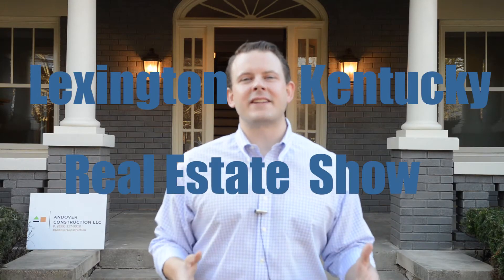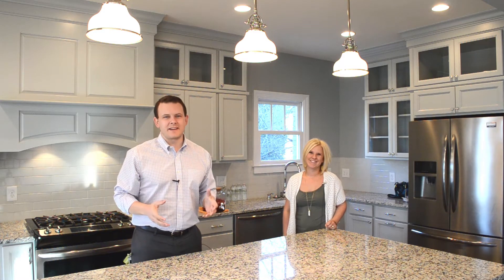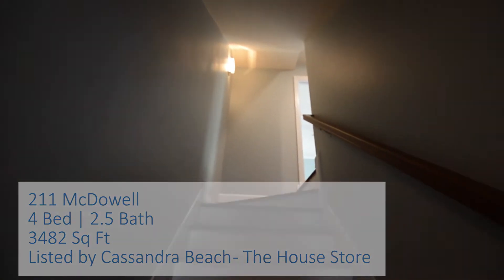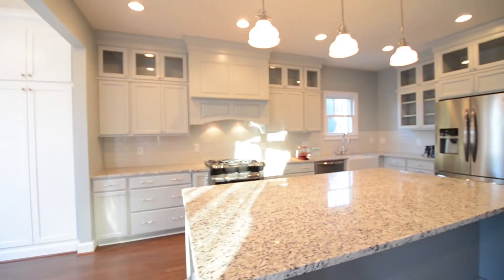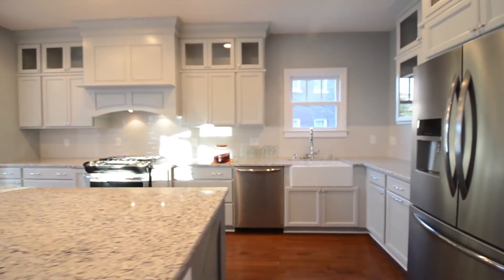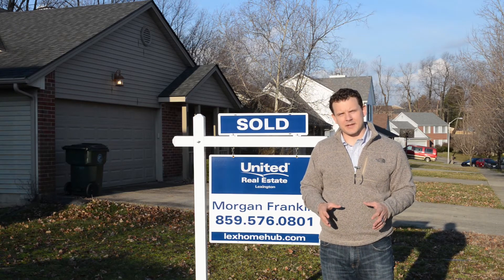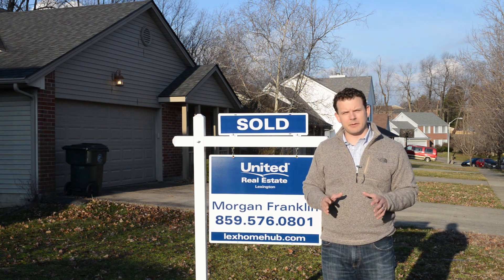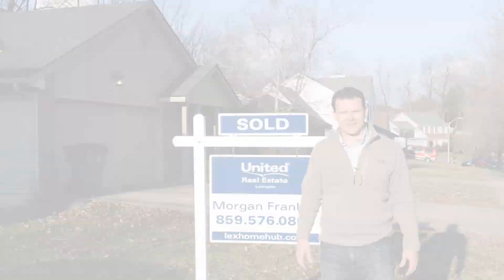Lexington Kentucky Real Estate Show #12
In this episode we check out some great new listings.  All of which are close to a park!

- A stunning renovation in Ashland Park
- A great ranch that backs to a green space
- A bright and airy story and a half that backs to Waverly Park

212 Mcdowell
$699,000
4 Beds | 3.5 baths   3,482 Sq Ft
Listed by Cassie Beach - The House Store

3633 Niles - SOLD
$95,000
3 Bed | 1 Bath  1,053 Sq Ft
Listed by Morgan Franklin - United Real Estate Lexington

4265 Steamboat Rd - SOLD
3 Bed | 3.5 Bath  1,560 Sq Ft